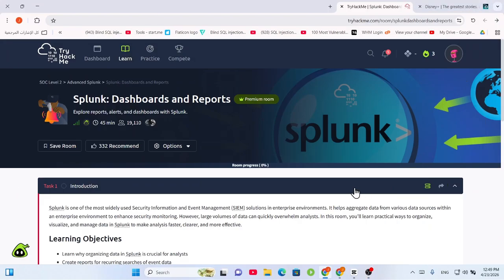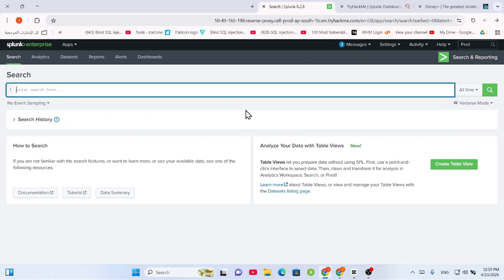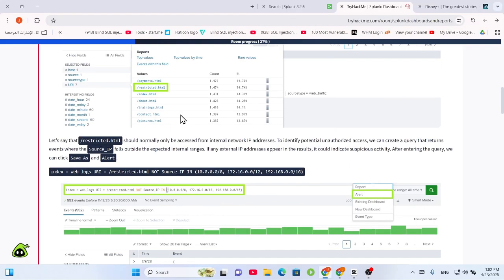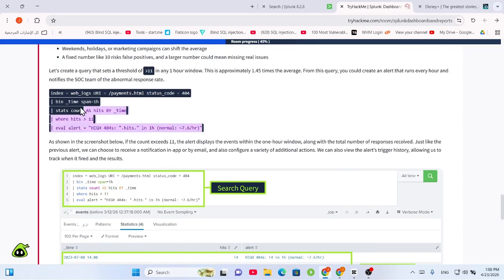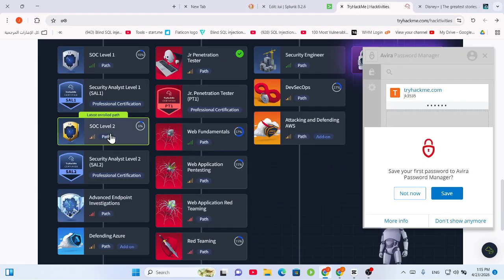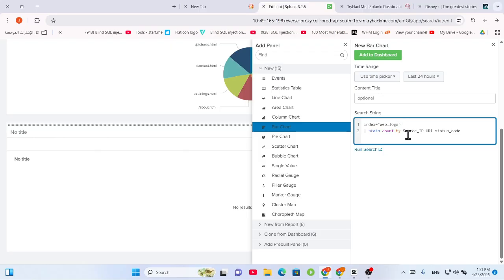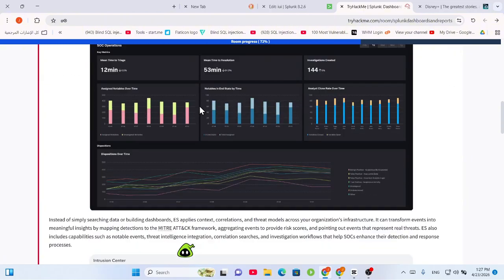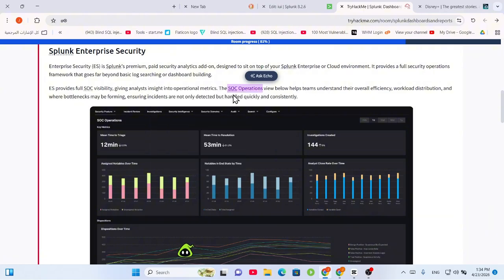Soc Analyst L1 & L2 Series #5 - Dashboards & Reporting in Splunk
Description:
In this video, we focus on designing and building powerful SOC dashboards and reports in Splunk using advanced SPL. You’ll learn how to create real-time and scheduled dashboards that give security analysts clear visibility into threats, alerts, and system activity.

We walk through structuring meaningful visualizations, writing efficient SPL queries for reporting, and organizing data into actionable panels such as incident trends, top threats, and user activity. The video also covers best practices for optimizing search performance, reducing noise, and tailoring dashboards for different SOC roles—from analysts to management.